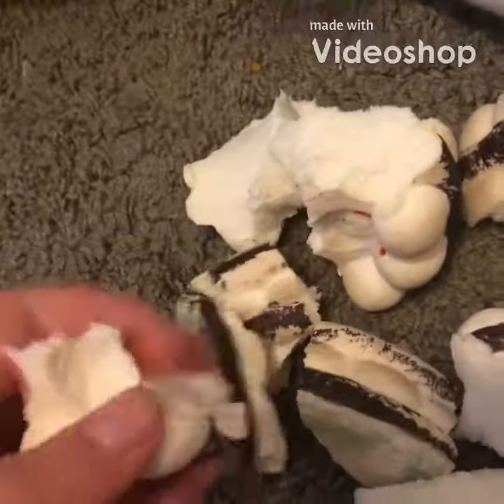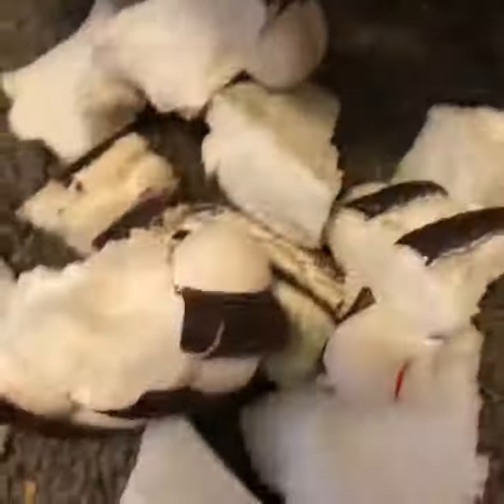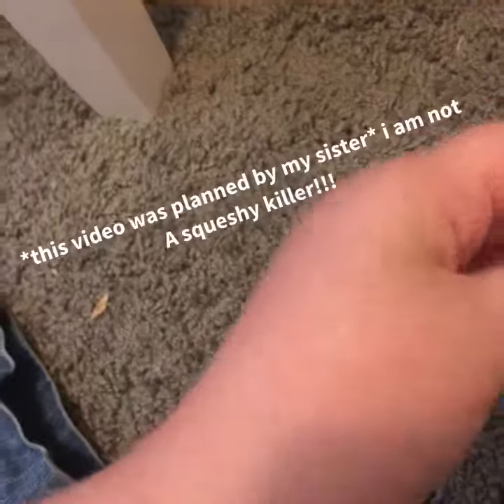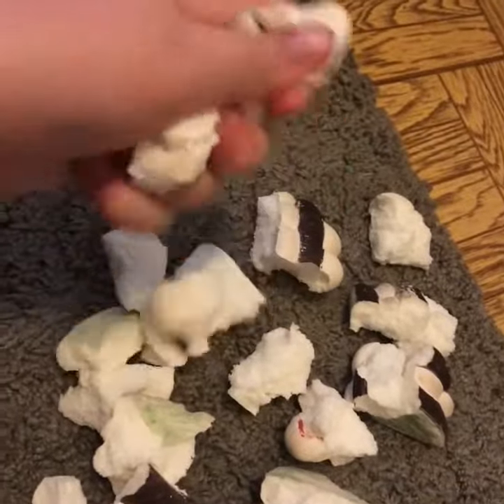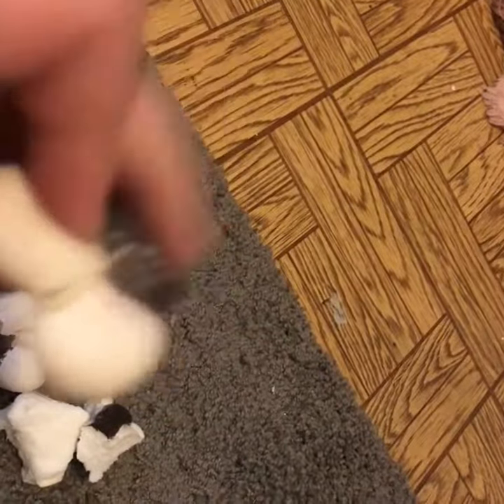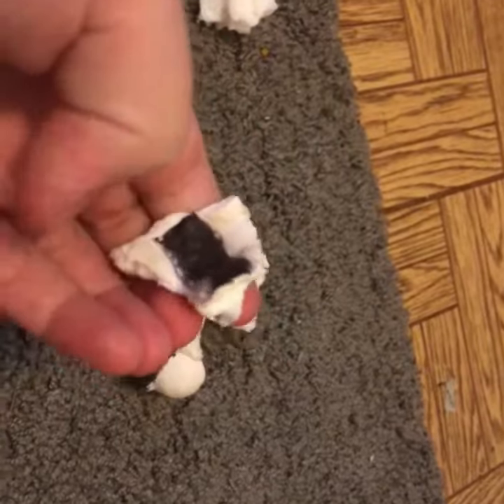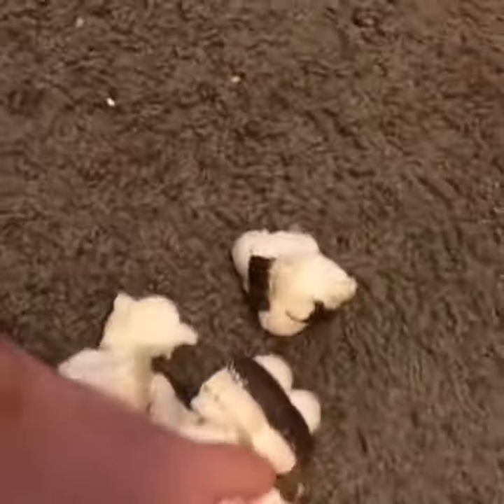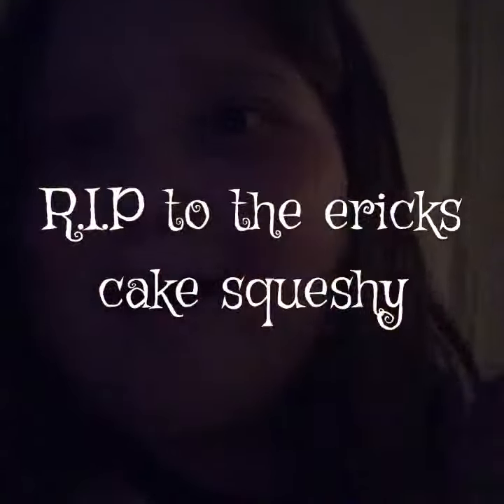I DISTROID MY ERICKS CAKE SQUESHY?!?!?!😫😭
This is NOT A JOKE! I wish it was. Love y’all byeee❤️